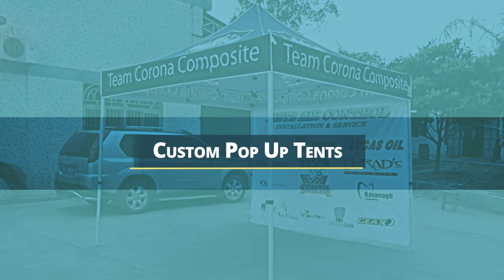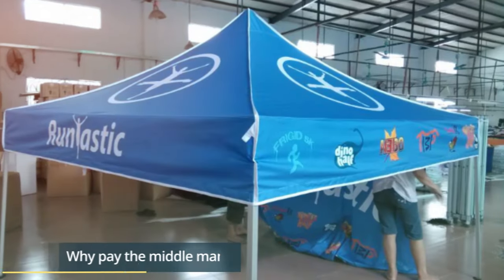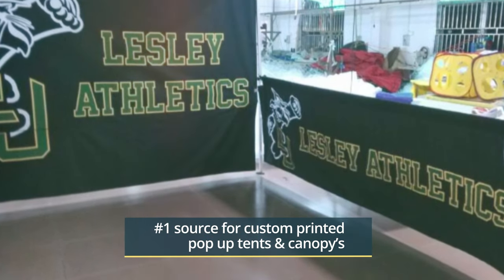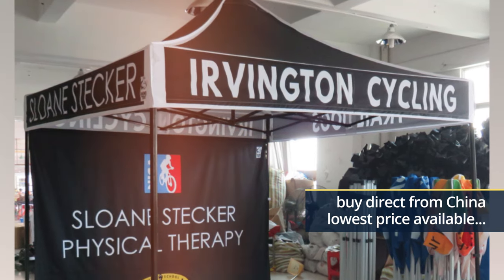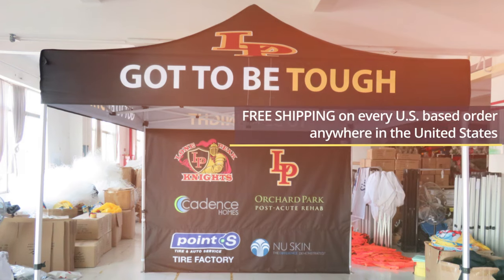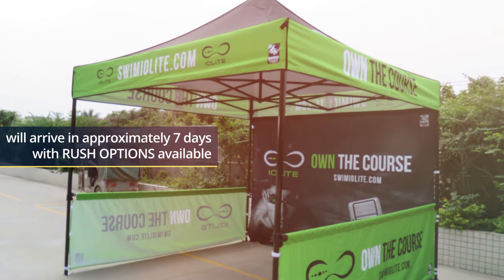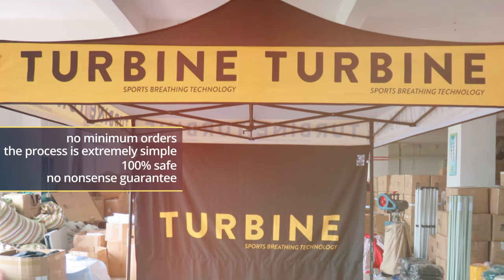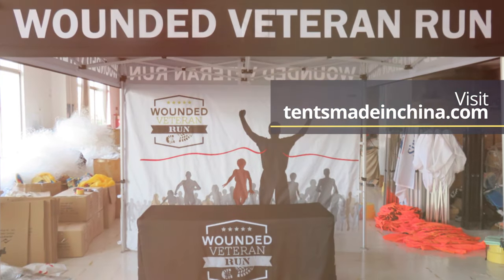Custom Pop up tents from China | Tents made in China | Custom Pop up Canopies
Get your tents shipped direct from China.  No shipping cost, delivery in less than 7 days, skilled graphics teams, lowest prices on printed canopy tents.